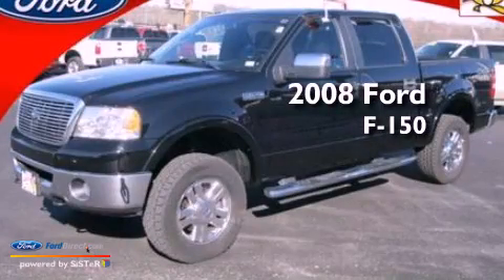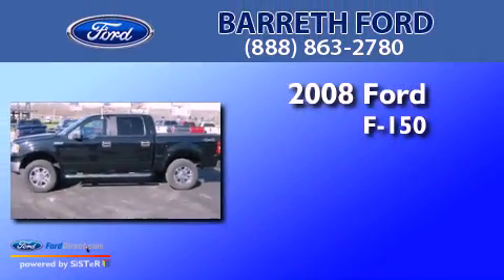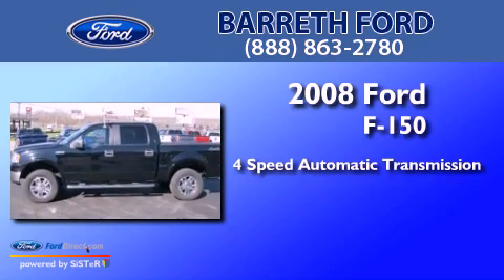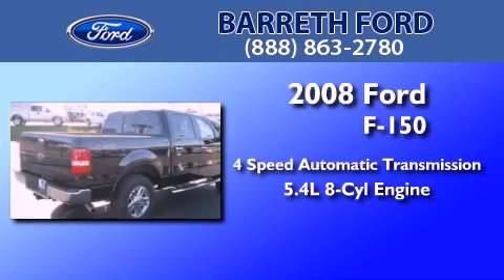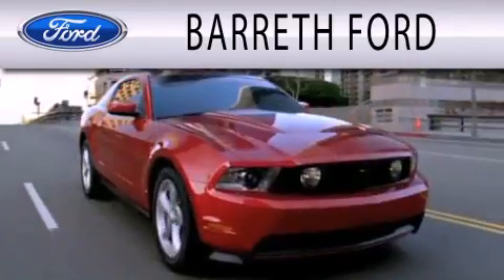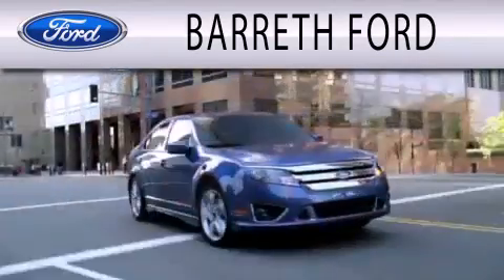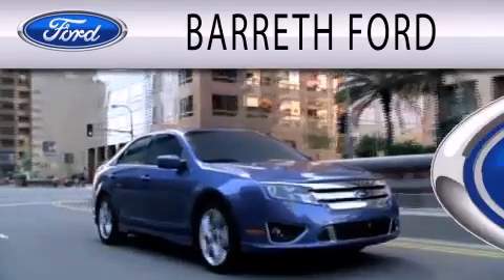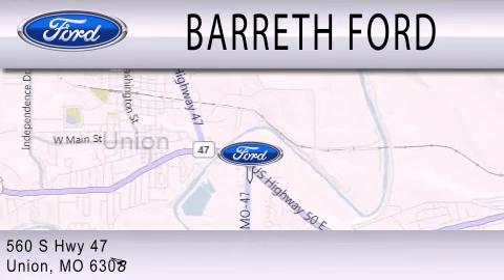2008 FORD F-150 MO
Year : 2008
 Make : FORD
 Model : F-150
 Engine : 5.4L V8 24V MPFI SOHC FLEXIBLE FUEL
 Trans . : 4-SPEED AUTOMATIC
 Exterior : BLACK
 Miles : 70,485
 Interior : BLACK
 Stock : P1843

  , MO 63084